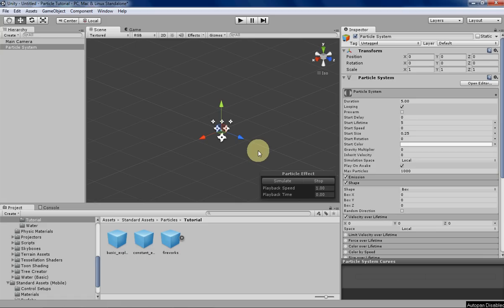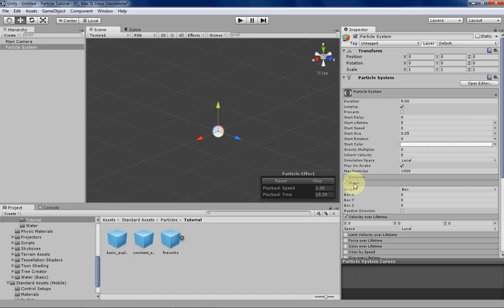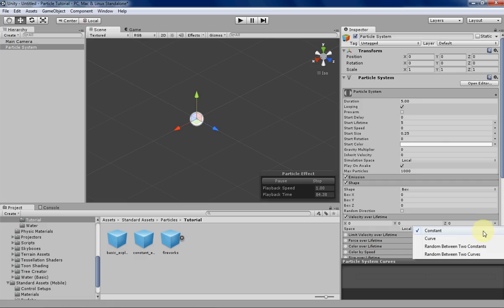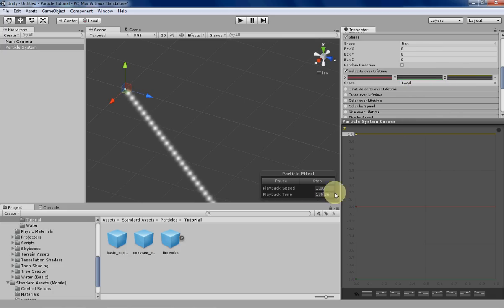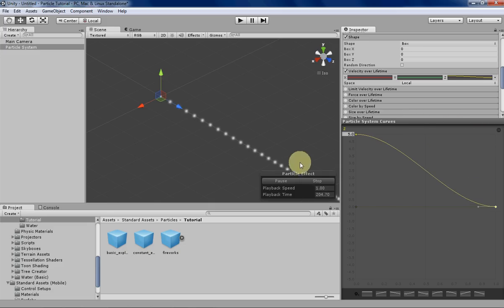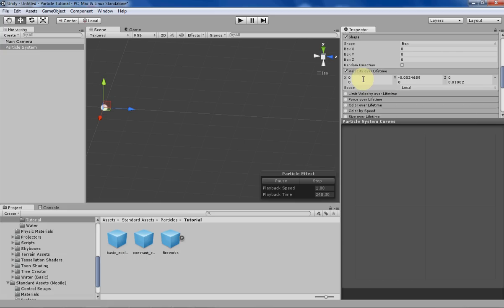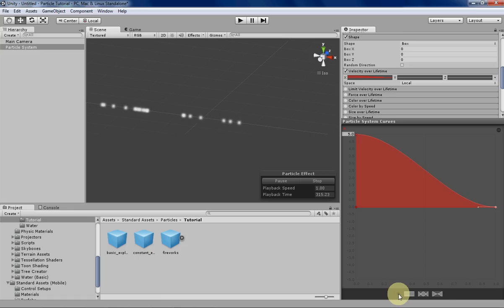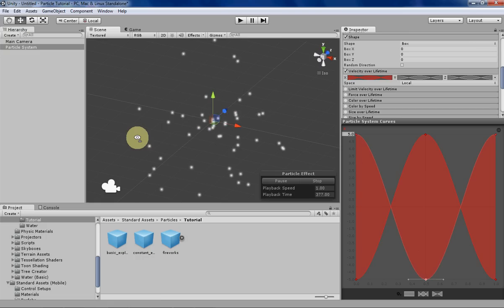Unity's Shuriken Particle System: Velocity over Lifetime and Curves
In this week's video, I go over how to use velocity over lifetime, how it gives you more control over a particle's speed, and how to use the curve editor to get that precision.

In the next video, I'll go into more detail for the curve editor, and introduce manipulating multiple particle systems.